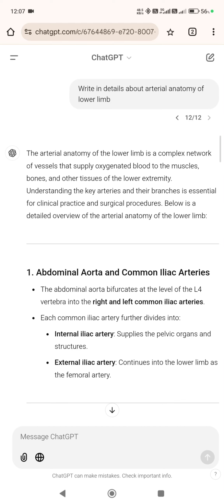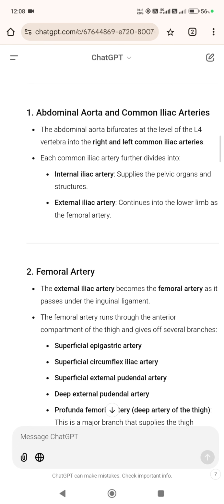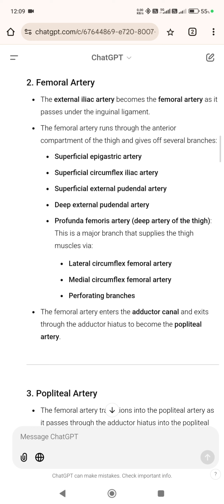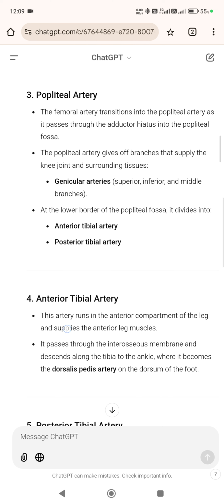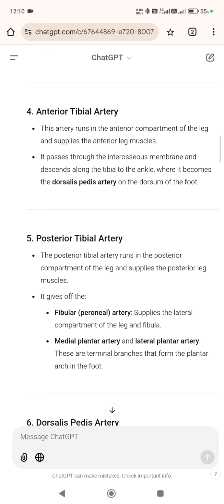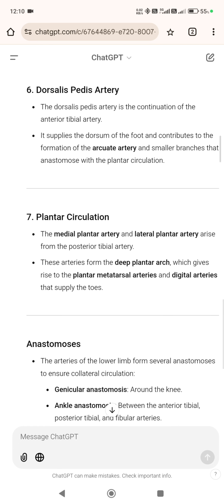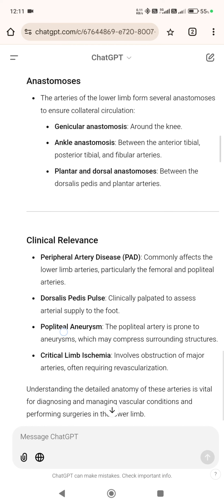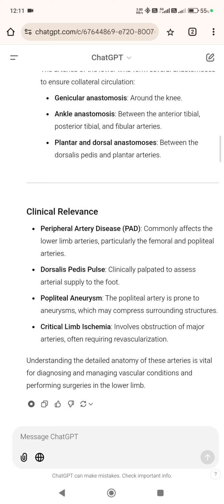Arterial anatomy of the lower limb | Surgery | AI ANSWERS